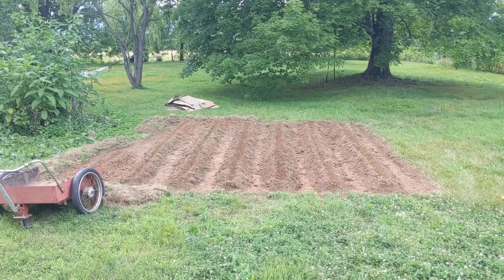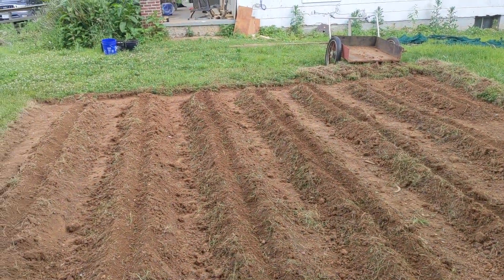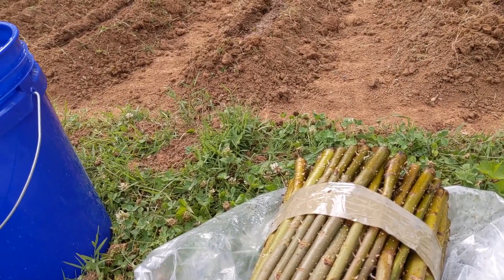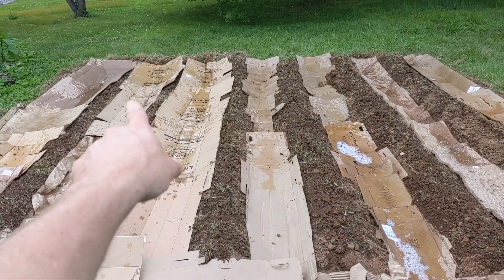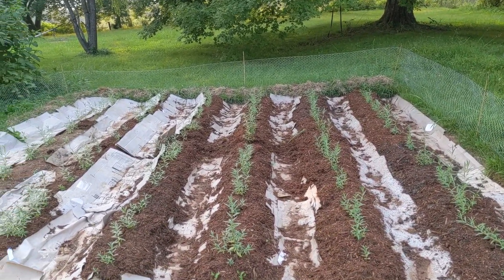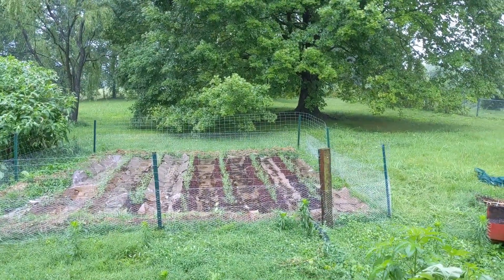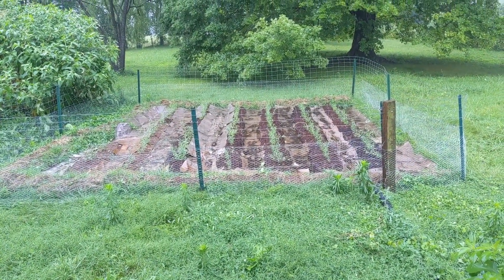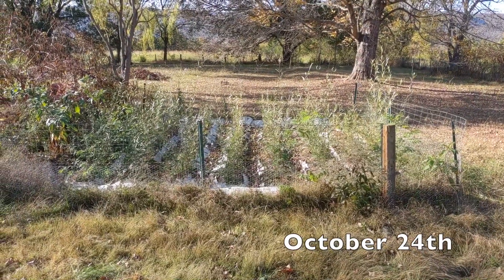Hybrid Willow Grows To 6' In 4 Months!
In this video we look at a propagation paddie installed to grow hybrid willow from cuttings for rooting and propagation for the nursery. Hybrid willow is an amazingly vigorous and fast growing varietal of willow, and propagates very readily from cuttings. Planted in perennially wet areas with full sun, this tree will produce incredible amounts of biomass - the leaves and young stems of which make excellent livestock fodder for ruminants, pigs, horses, rabbits, chickens and more. If you're thinking about growing a fodder block of livestock fodder trees for your homestead livestock of choice, check out both this method and this particular species of willow!

Sovereign Homestead Design ~ Holistic Ecosystems For Resilient Living
Design   |   Implementation   |   Management Systems

Download the guide Building Your Sovereign Homestead: Your First 60 Days On The Land
~ Foundational Principles To Lay Out Your Water, Access, And Structures  To Maximize Productivity And Function, Minimize Maintenance And Avoid Expensive Mistakes